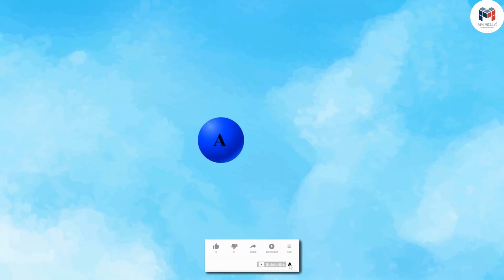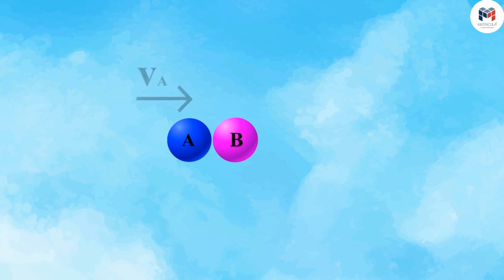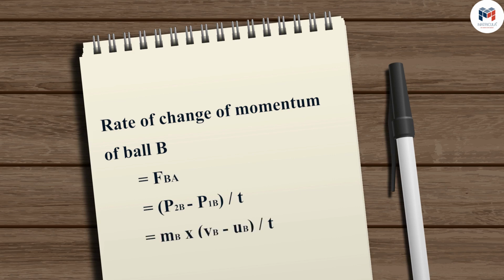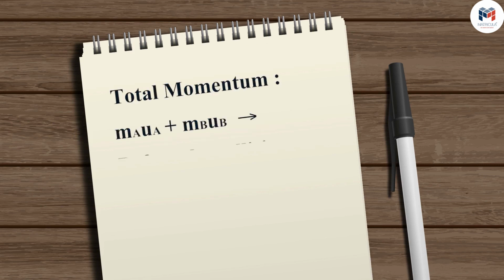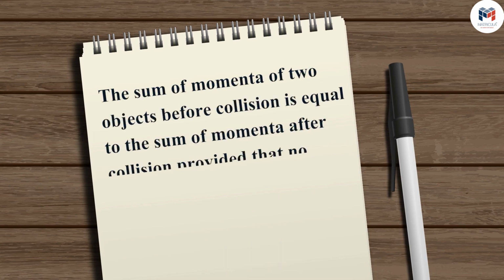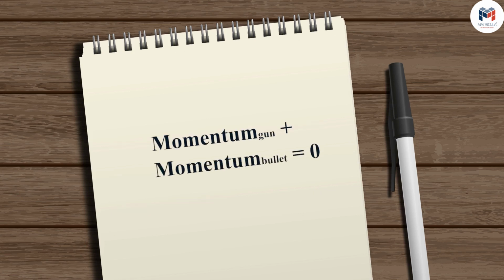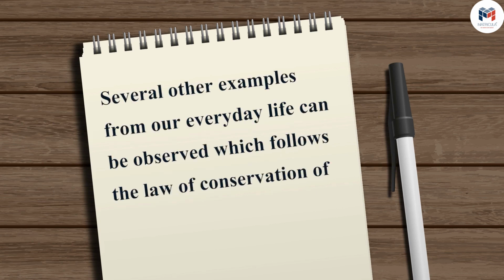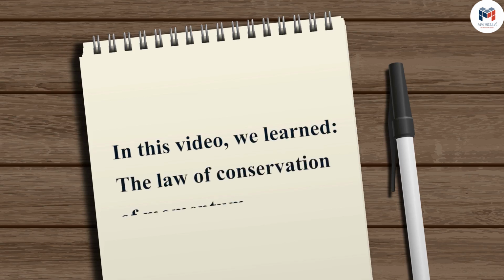Chapter 9 | Part 5 : Force and Laws of Motion | English | Class 9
Chapter 9 | Part 5 : Force and Laws of Motion | Conservation of Momentum | English | Class 9

✔️ Class: 9th
✔️ Subject: Science
✔️ Chapter: Force and Laws of Motion (Chapter 9)
✔️ Topic Name: Class 9 Science Chapter 9 | Conservation of Momentum for Chapter Force and Laws of Motion
✔️ Topics Covered in This Video: Explanation From Class 9 Science - Conservation of Momentum for Chapter 9 Force and Laws of Motion have been discussed in this Video

Force is a push or pull on an object, which has the ability to change the velocity of an object. The magnitude of a force is defined as the amount of force acting on an object, and is measured in newtons (N). There are many different types of forces, including gravitational, electromagnetic, and nuclear forces.

The laws of motion, developed by Sir Isaac Newton, describe how objects move and interact with each other in response to forces. These laws are fundamental principles of classical mechanics and are widely used in physics to describe and predict the motion of objects.

The three laws of motion are:
1. The First Law (Law of Inertia): An object at rest tends to stay at rest, and an object in motion tends to stay in motion with a constant velocity, unless acted upon by an external force.
2. The Second Law (Law of Acceleration): The acceleration of an object is directly proportional to the magnitude of the force acting on the object, and inversely proportional to its mass. Mathematically, this can be expressed as F = ma, where F is the force acting on the object, m is its mass, and a is its acceleration.
3. The Third Law (Law of Action and Reaction): For every action, there is an equal and opposite reaction. This means that when one object exerts a force on another object, the second object exerts an equal and opposite force back on the first object.

Conservation of momentum is a fundamental principle in physics that states that the total momentum of a closed system (a system where no external forces act) remains constant, unless acted upon by an external force.

Momentum is defined as the product of an object's mass and velocity, and it is a measure of an object's "motion" or "inertia." The principle of conservation of momentum states that the total momentum of a system cannot change unless an external force acts upon it. This means that if two objects collide, the total momentum of the system before the collision must be equal to the total momentum of the system after the collision, assuming no external forces act.

The conservation of momentum is a very useful principle in many fields, including physics, engineering, and aerodynamics. It is used to predict the behavior of objects in collisions and to understand the motion of objects in space. It also plays an important role in the design of safety systems, such as airbags and seat belts, as well as in the analysis of the stability of structures and machines.

It's important to note that the conservation of momentum is a general principle and applies to all types of collisions, whether they are elastic (where the total energy is conserved) or inelastic (where the total energy is not conserved). In both cases, the total momentum of the system is conserved.

In this video, we are going to discuss the conservation of momentum. This law states that the total momentum of a system remains constant over time. We will also be seeing how this law is used in real life situations. Lastly, we will look at the concepts of inertia, mass, and force, and see how they relate to the conservation of momentum.